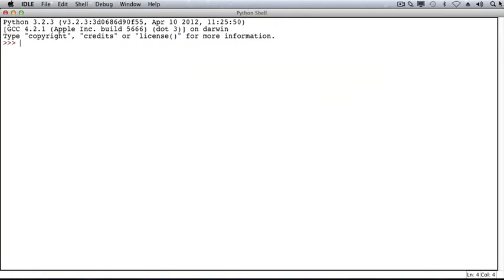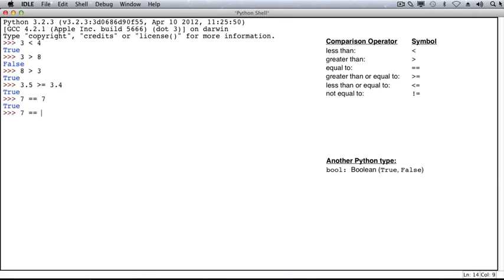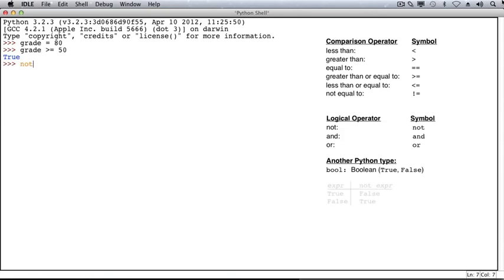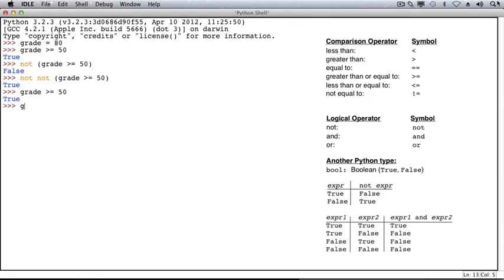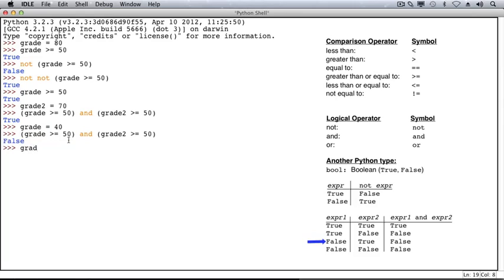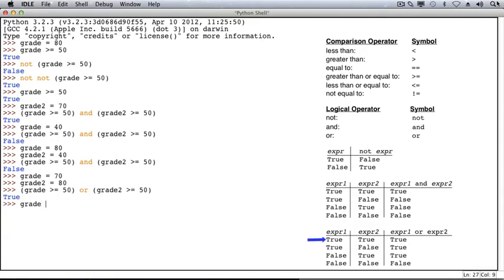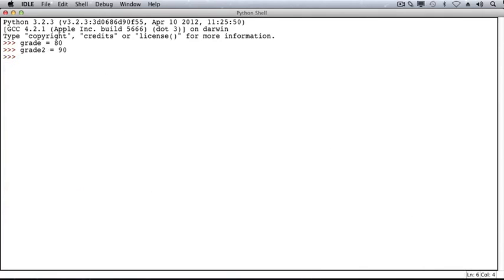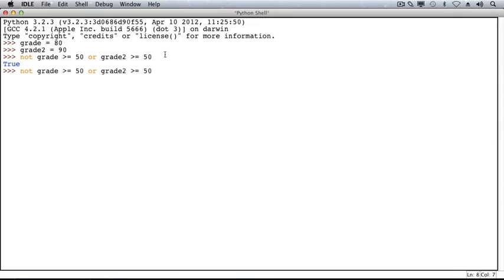Type bool | Learn to Program Fundamentals